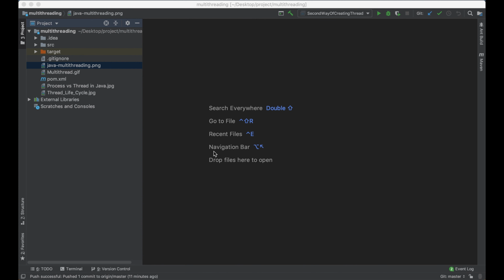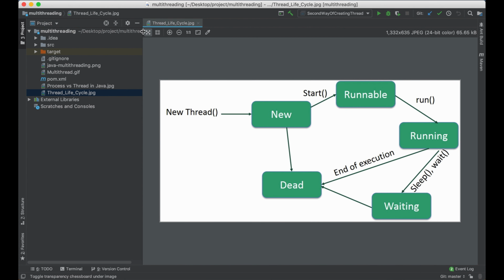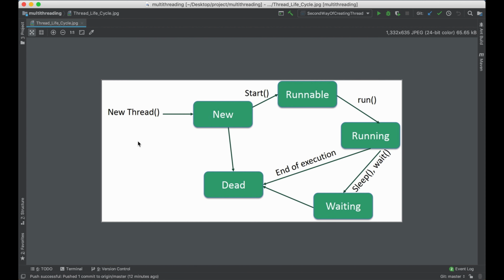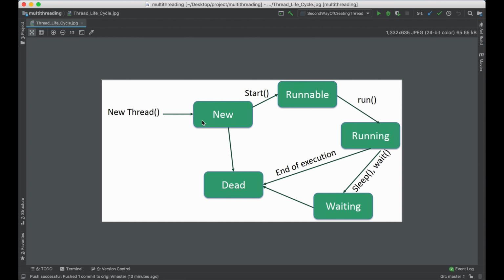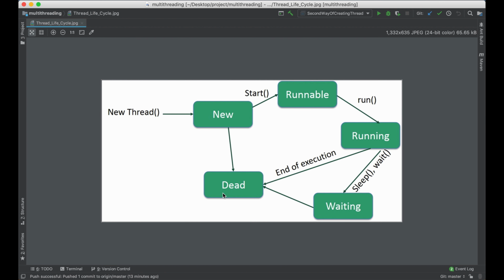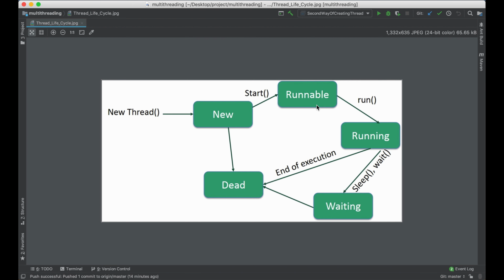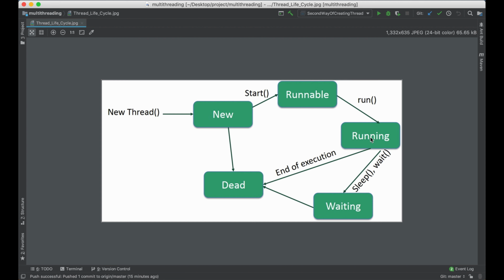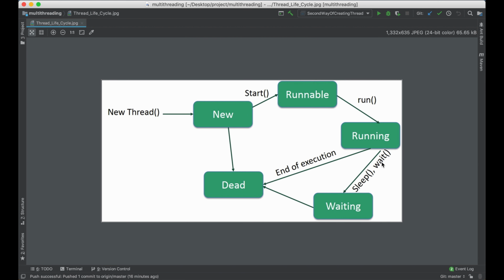Thread Lifecycle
This video demonstrates how thread lifecycle works. What are the different state of a thread from the time it's created and till the time it dies.

Understanding the thread lifecycle is very important to gain mastery in multi-threading.

These states are:

New
Runnable
Running
Waiting
Dead

A thread is in new state when we create an instance of Thread class.

A thread is in runnable state when we call Thread.start() method.

A thread is in running state when processing starts and run method is called.

A thread is in waiting state when either in sleep or waiting to acquire some lock.

A thread is in dead state when it's never started in lifecycle of a program or finished executing or terminated abruptly.